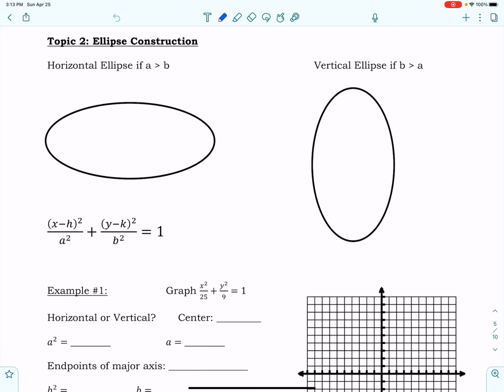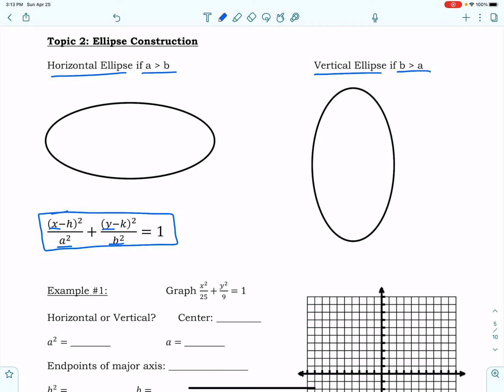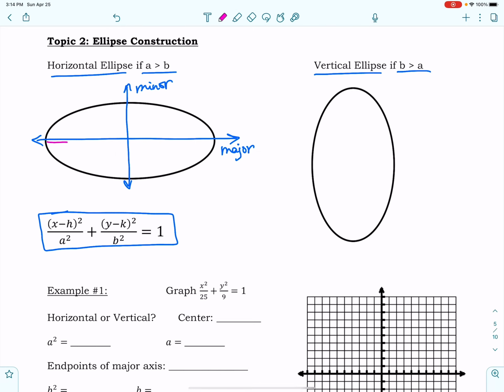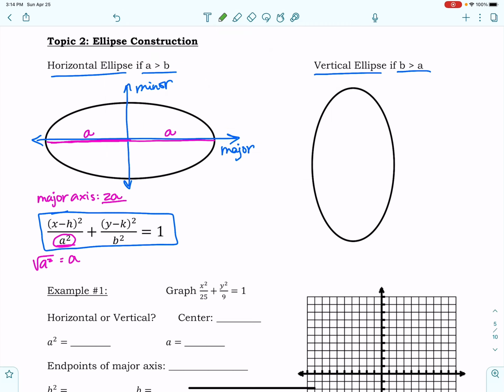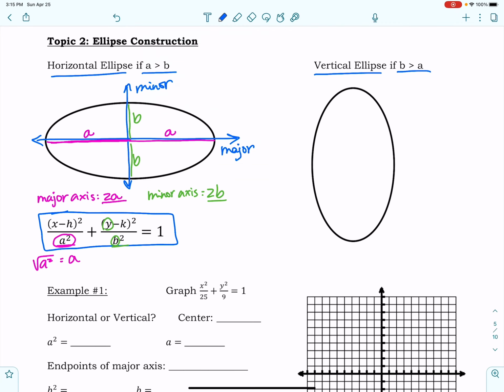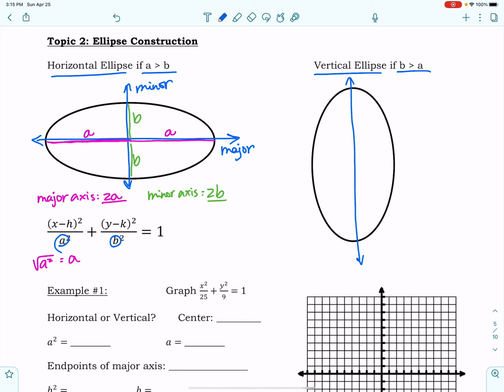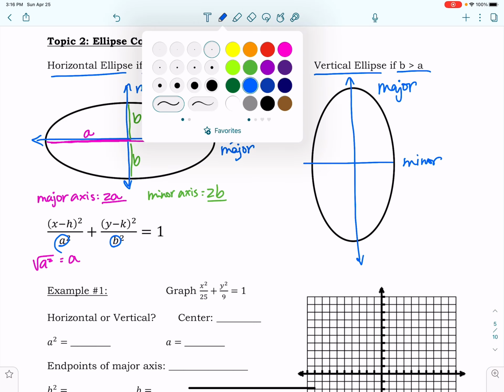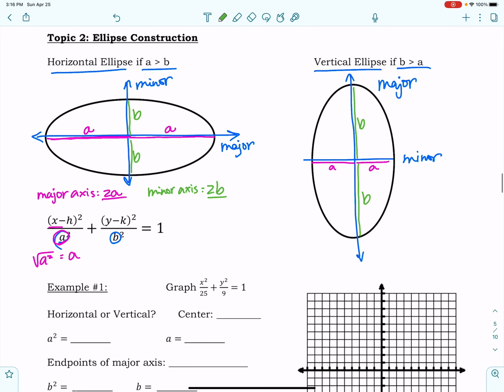PC 10.2 Ellipse Intro